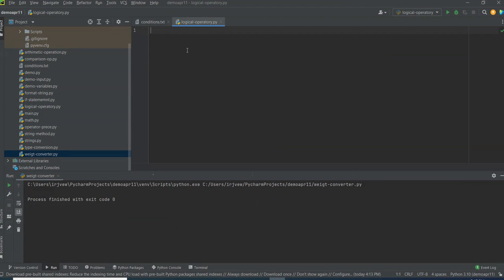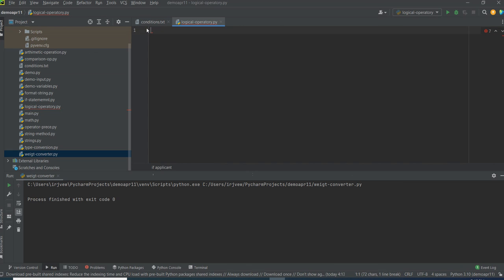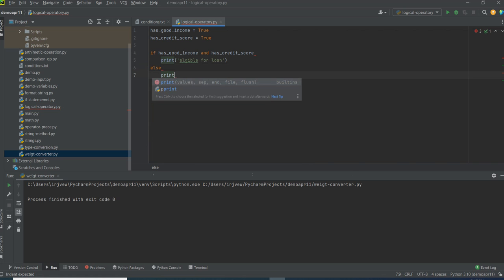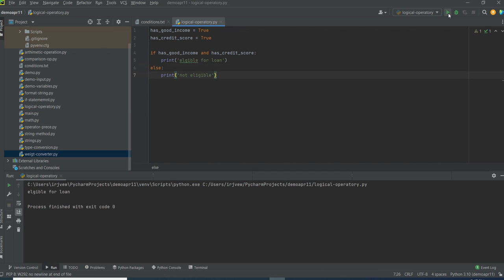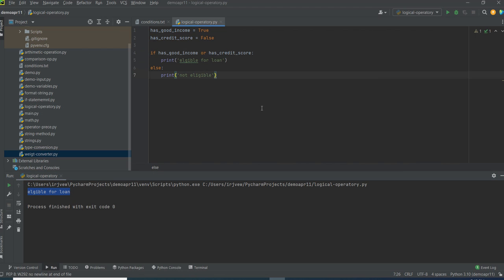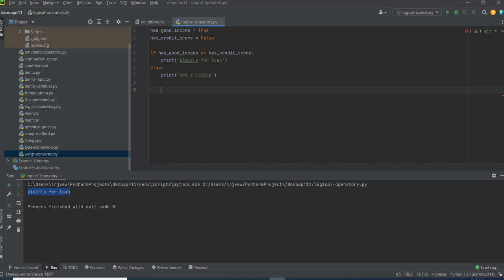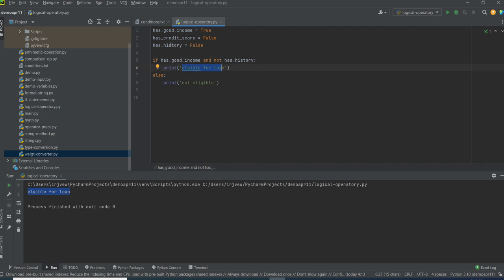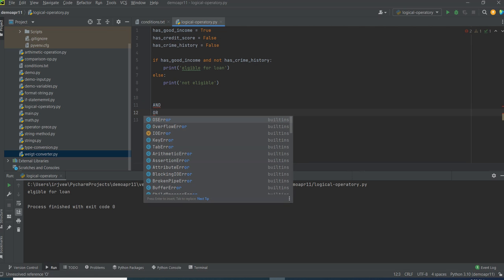Python Tutorial For Beginners - #13. Logical Operators in Python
In this Video , i explained about logical operators available in python